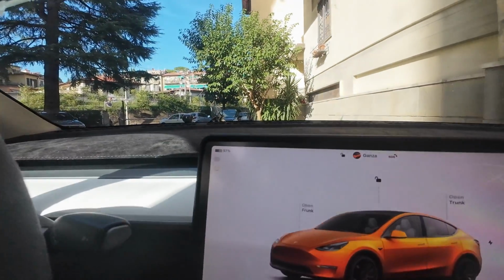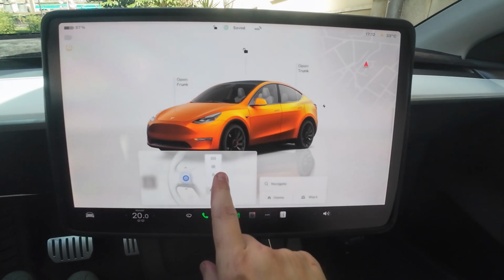Tesla Update 2025.32.6 UI BUG Still there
Just installed Tesla Update 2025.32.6 and the UI BUG that I discovered one year ago is still there. Looks like Tesla does not consider it a bug!

00:00:00 Intro
00:00:05 Tesla UI BUG

Cabin
Frunk
Trunk
External
Tools
BTC: 1K1BMnmjhbCvL4EtwReqiN6edwKvvo4yto
ETH: 0x454A388DB957680bab67a3E8BeBb719b6A957385